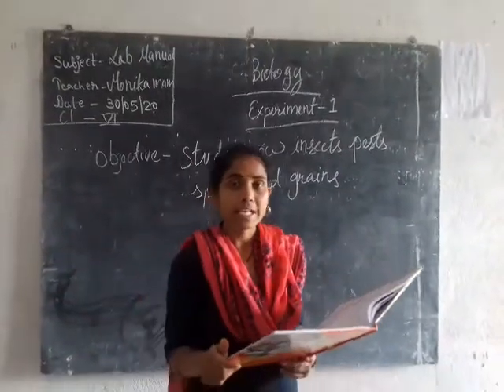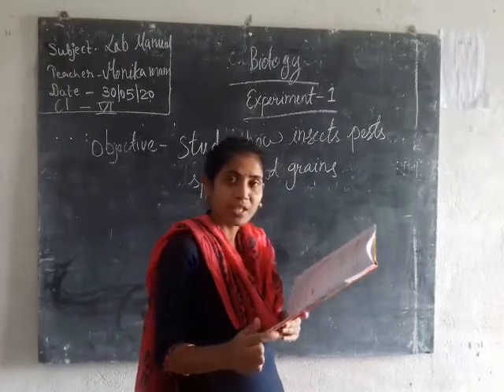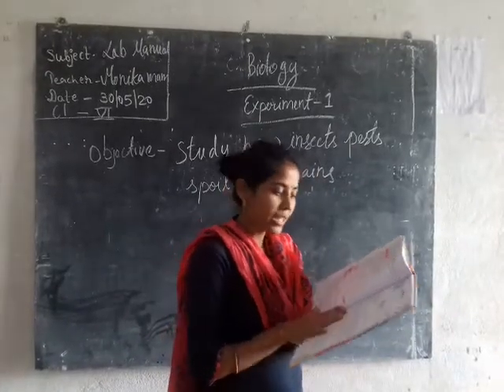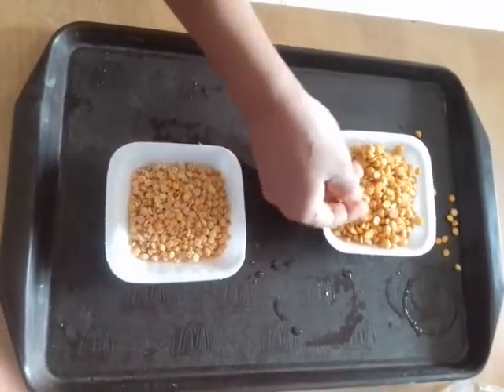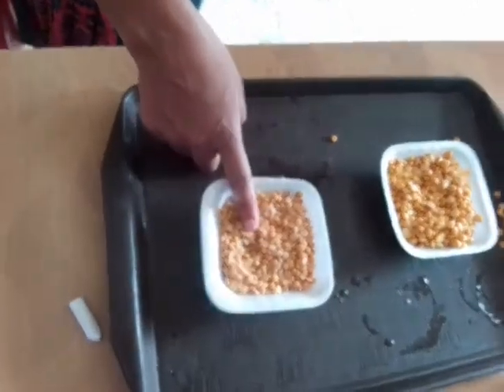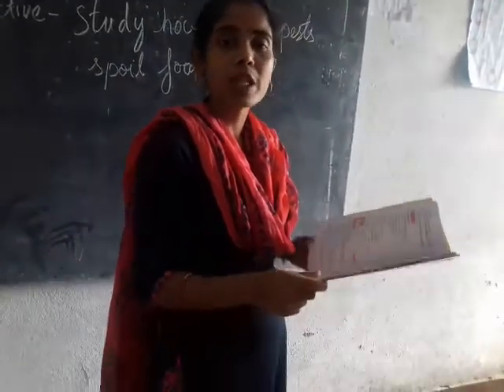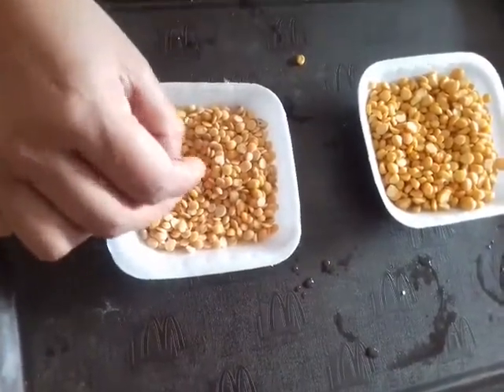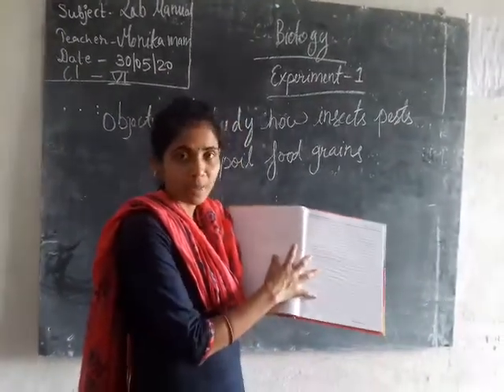Class- 8 Biology (Experiment -1)